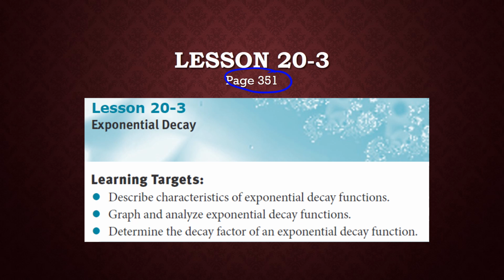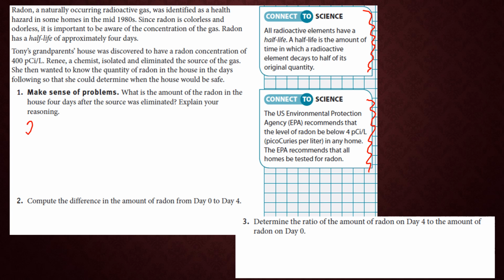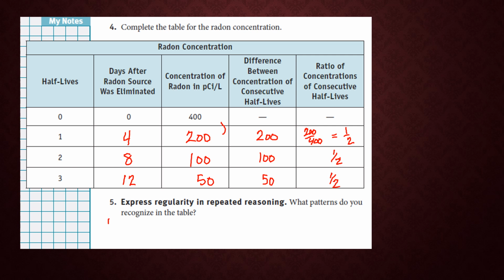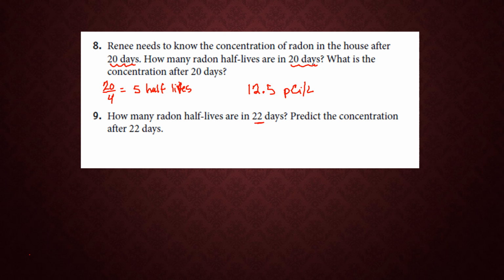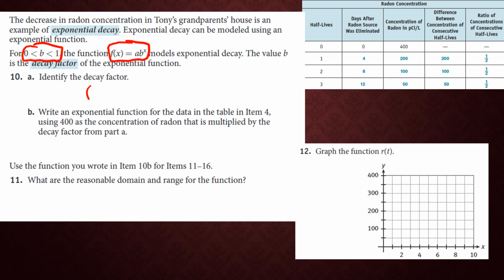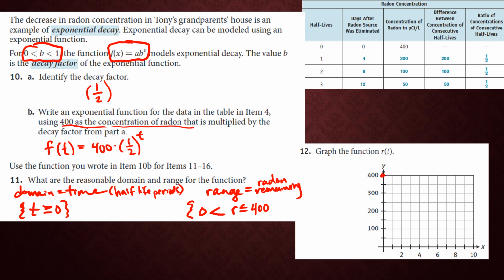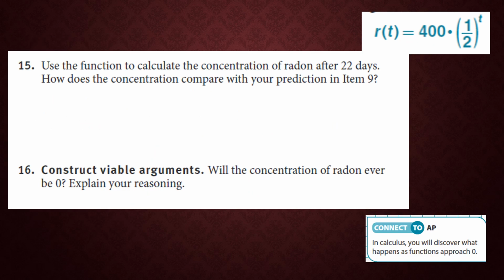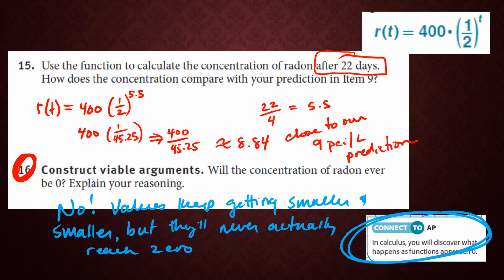Lesson 20 3 Exponential Decay